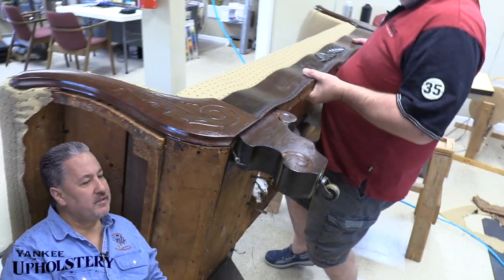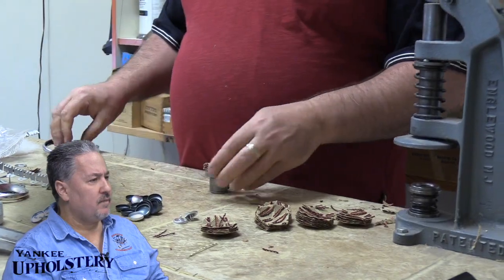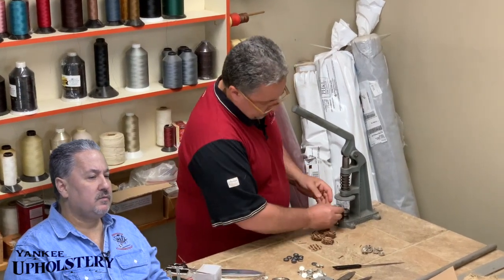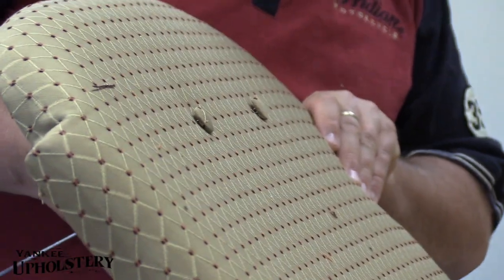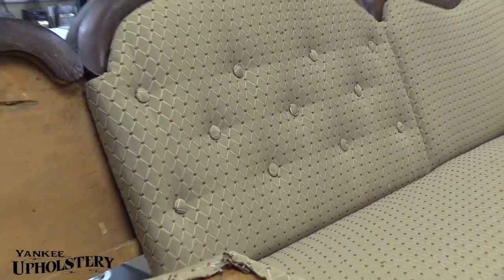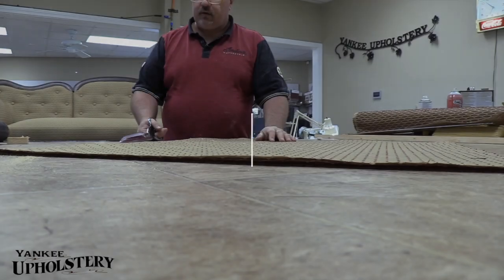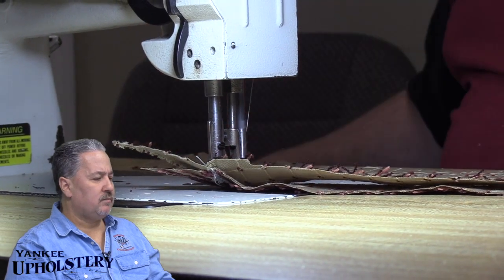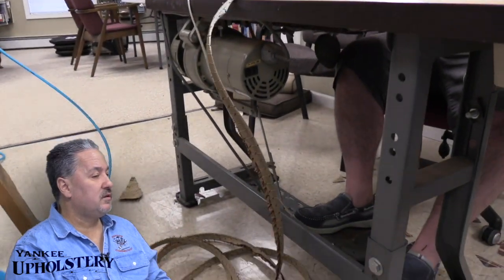"Make the Buttons" | Remade In Connecticut: Season 1 - Ep09: 19th Century Settee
Buttons buttons everywhere. And piping. And forensic reconstruction.